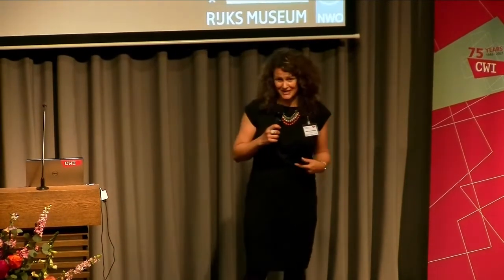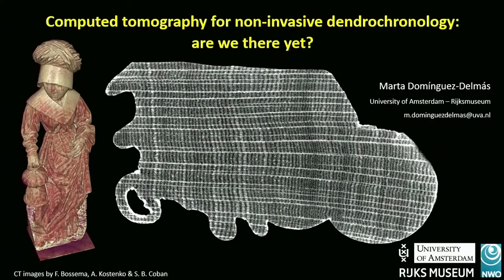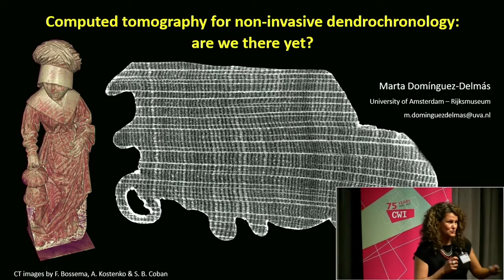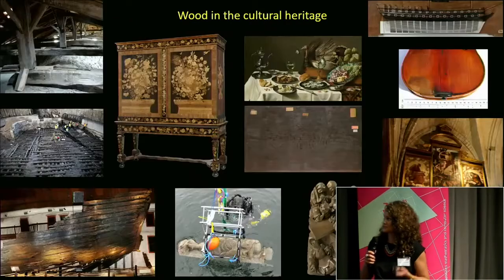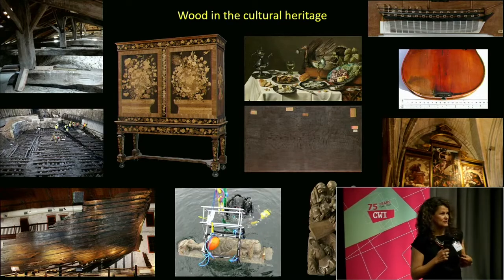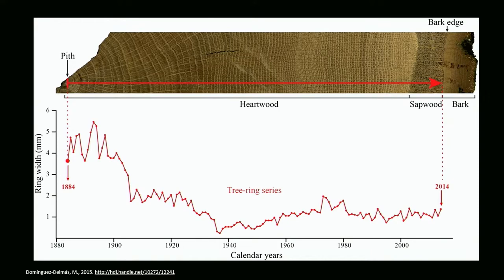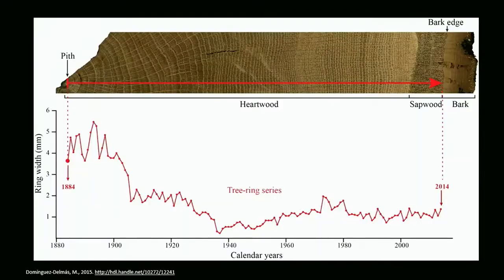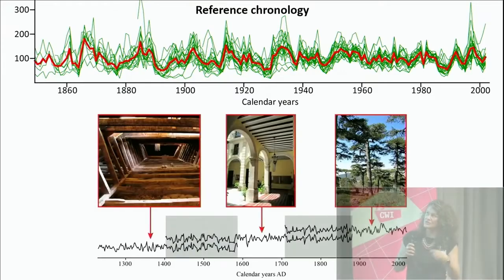FleXRay Lab 5 years anniversary - Marta Domínguez Delmás (19 May 2022)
Computed tomography for non-invasive dendrochronology: are we there yet?

Abstract:
Imaging techniques such as computed tomography (CT) can play a major role in the non-invasive dendrochronological research of sculptures, panel paintings, musical instruments and archaeological artefacts. High-resolution CT images of otherwise inaccessible cross-sections from this type of wooden objects can be used to retrieve tree-ring patterns that enable the determination of the date and provenance of the wood. While this technology represents a major step forward in the non-invasive assessment of material heritage made of wood, its implementation is restricted to very specific scenarios. So are we there yet? With several examples from my own work and from recent literature I will reflect on the advances of CT for non-invasive dendrochronology of cultural heritage objects, and on the challenges still to overcome.